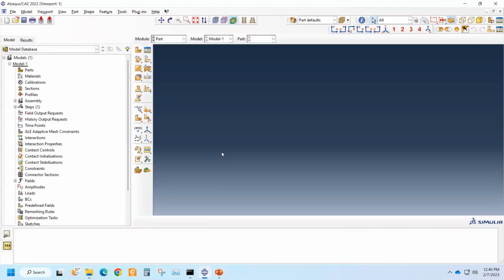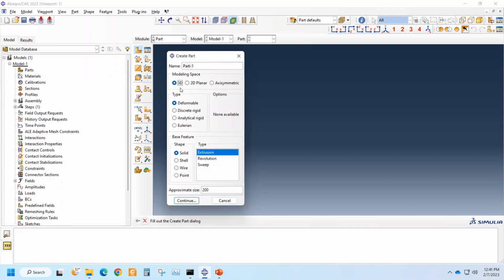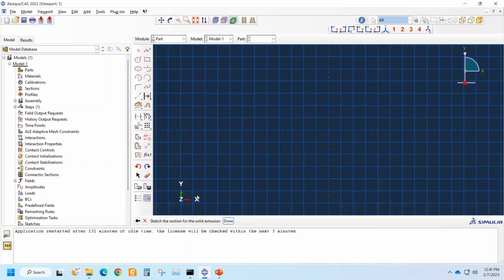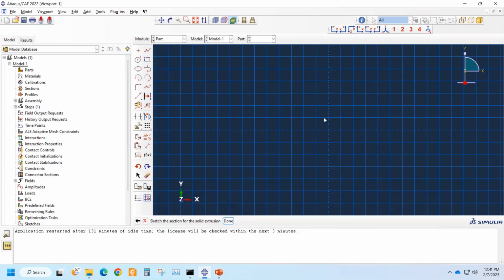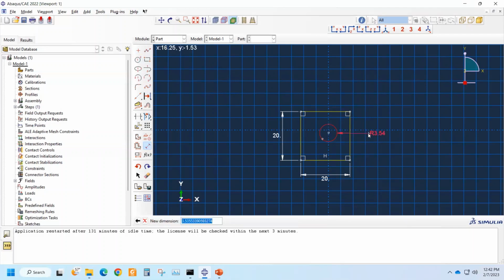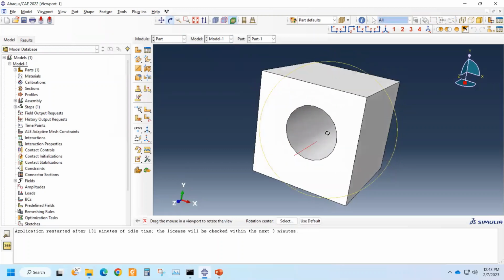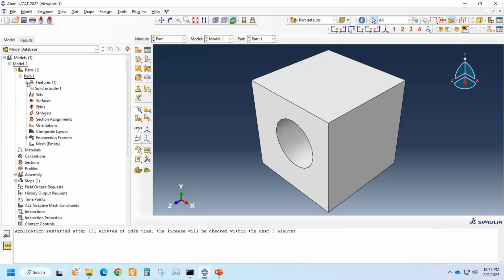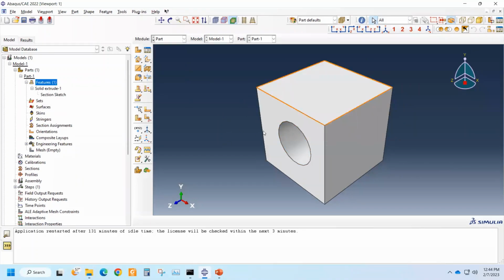ABAQUS Part Module and Geometry